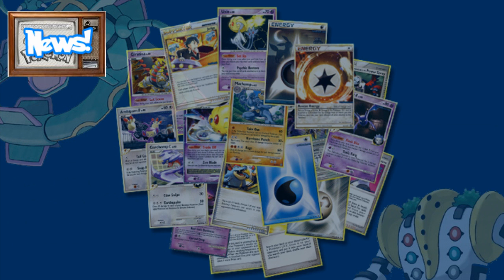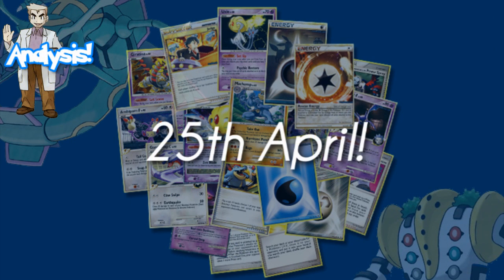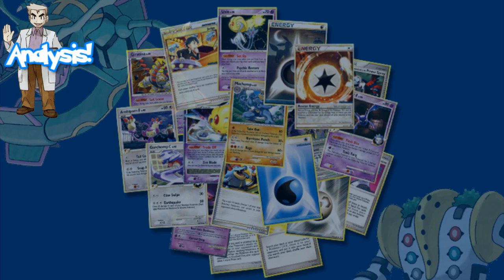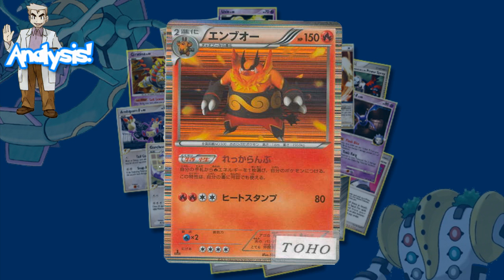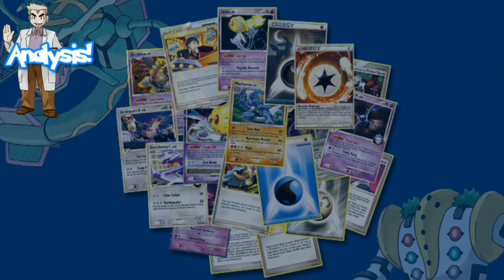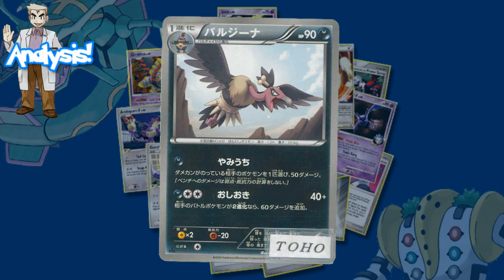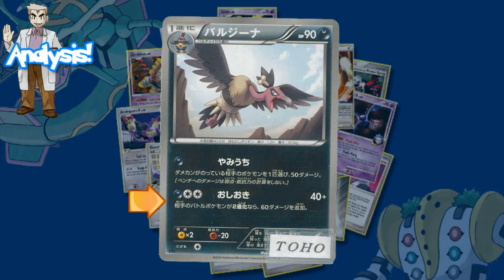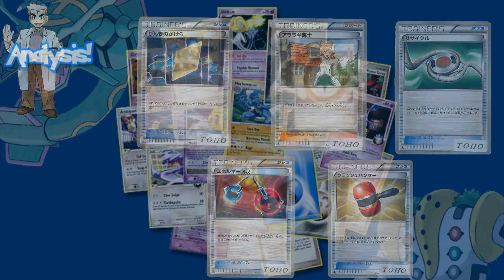PokeClass Episode 20 - The Future in Black and White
^ ^ My eBay auctions :) ^ ^

This episode is all about our new set coming in April along with a jam-packed news section. I have a lot of content on the Black and White set and important information about new rulings for States as well as UK States dates.